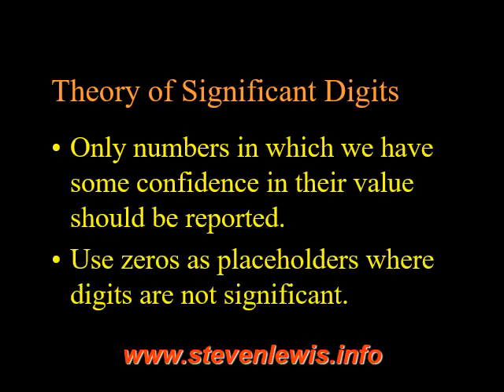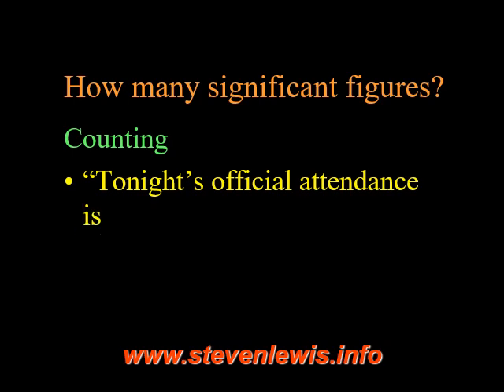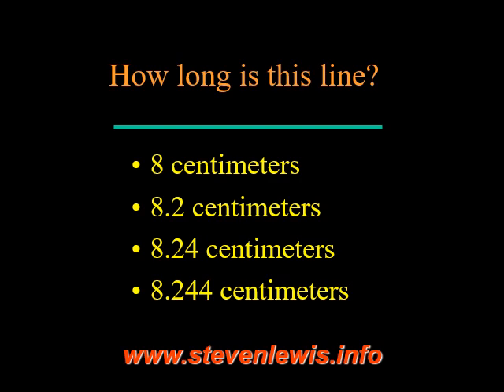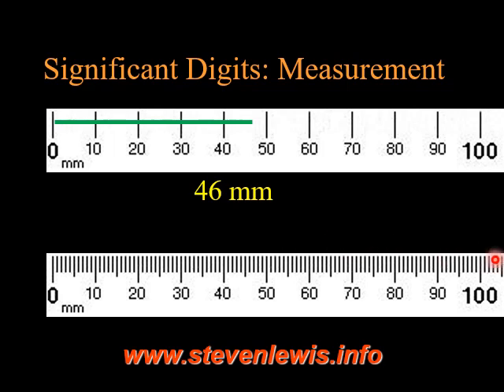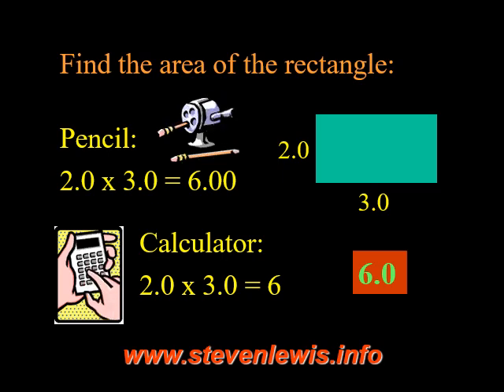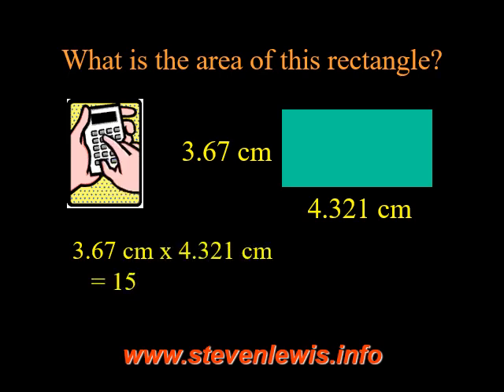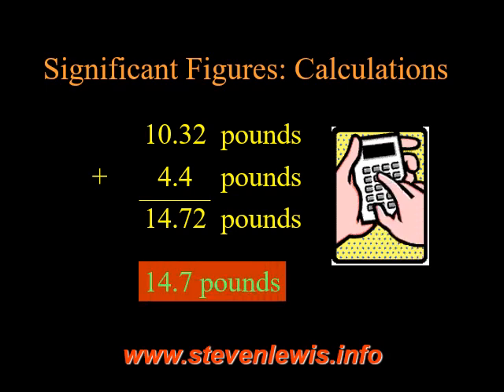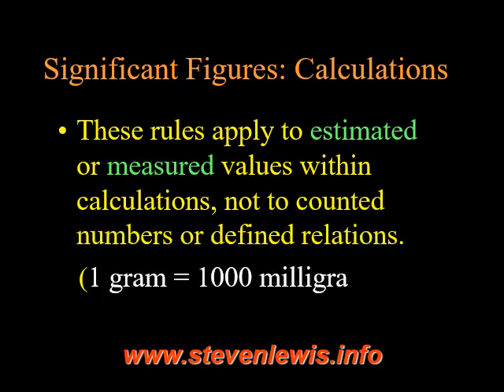Be Smarter than Your Calculator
Numbers can numb us into making absurd numerical statements, such as when we convert our weight from pounds to kilograms using a calculator and report the result as 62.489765. In this video we will study the theory of significant digits, or how not to make a fool out of ourselves by reporting meaningless digits.